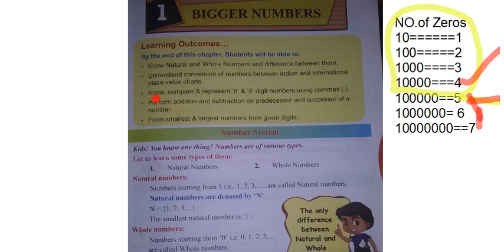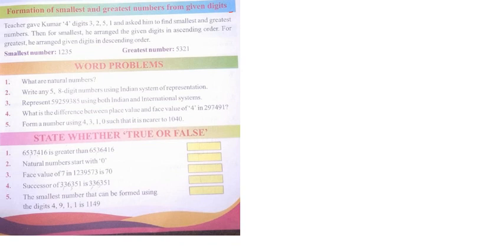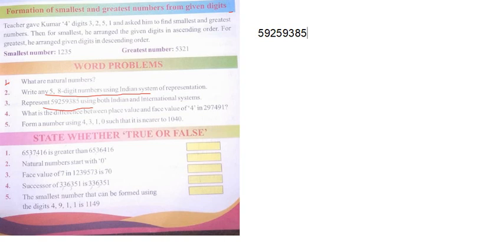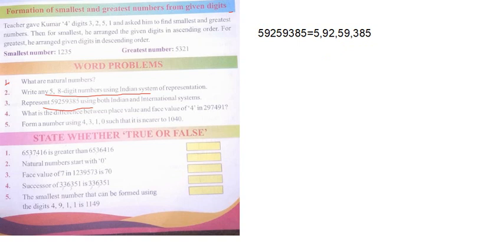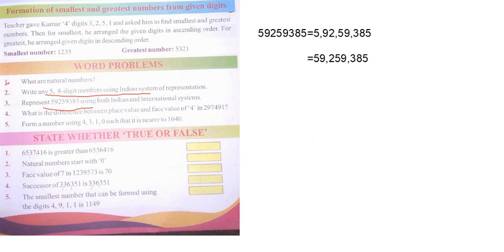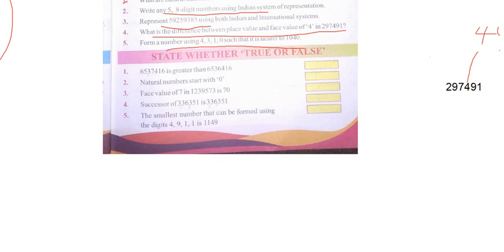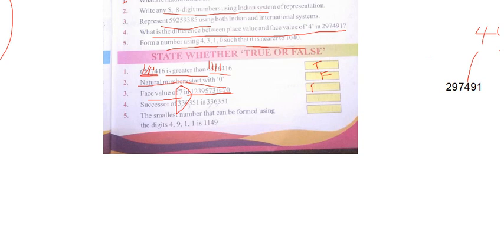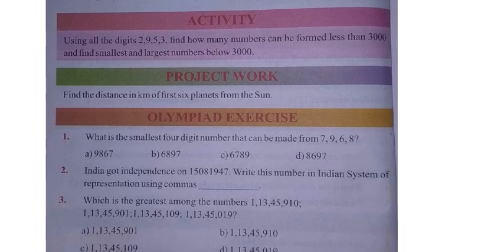CLASS 5//CHAP 1//PART 3//